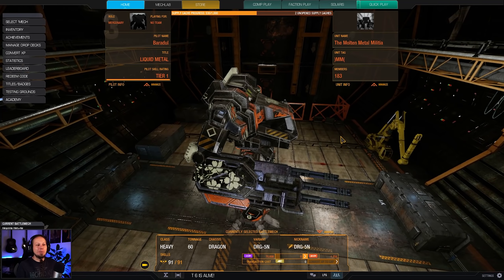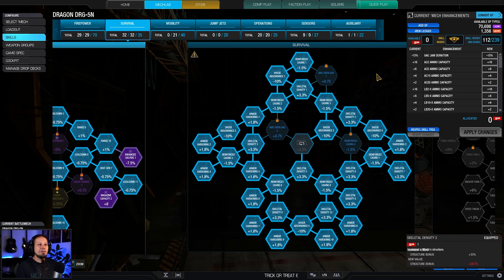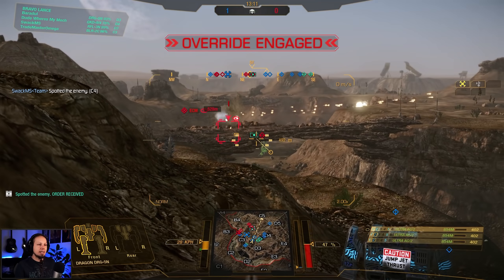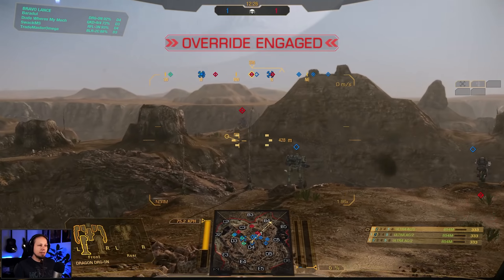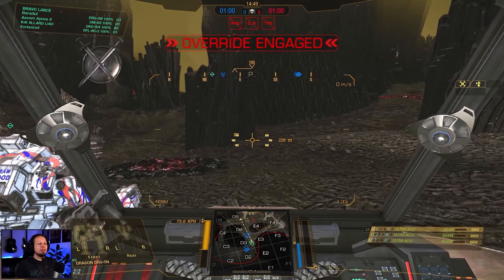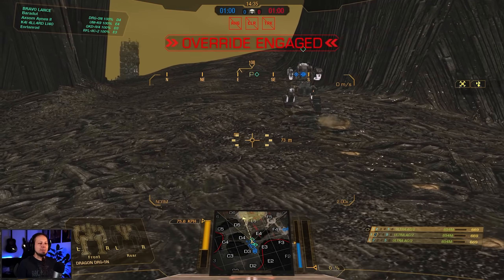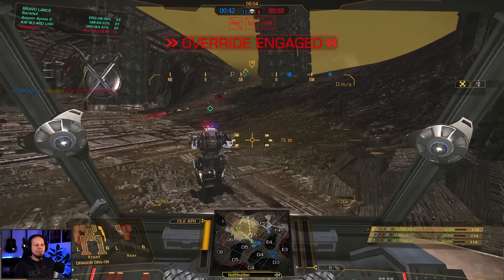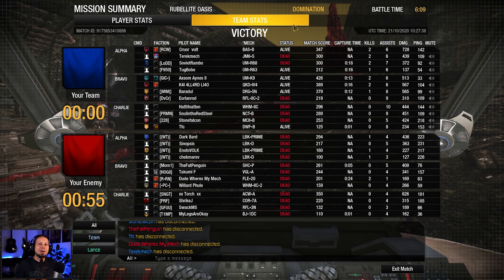Ultra Autocannon Dakka Dragon - Mechwarrior Online The Daily Dose #1261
Timestamps
0:00 Build Description
03:03 Canyon Network
08:41 Rubbelite Oasis

Loadout:
2x U-AC2
Engine: LFE280